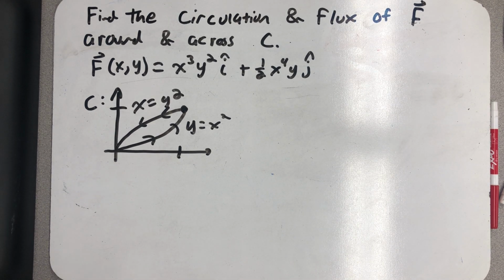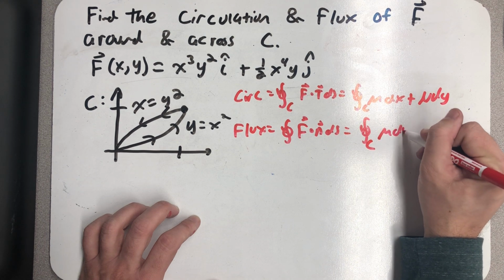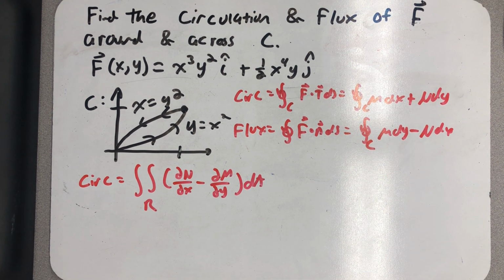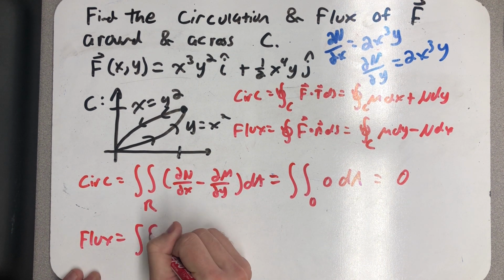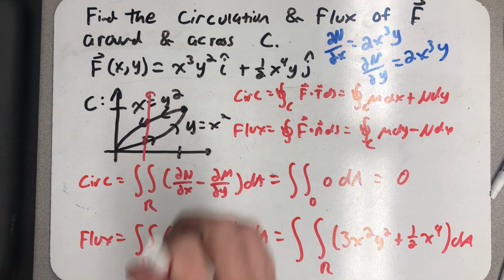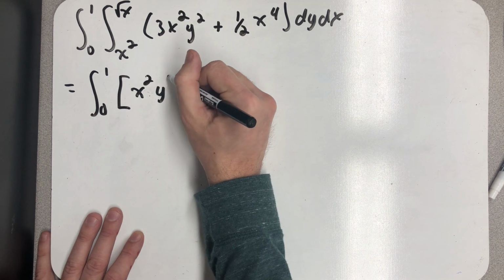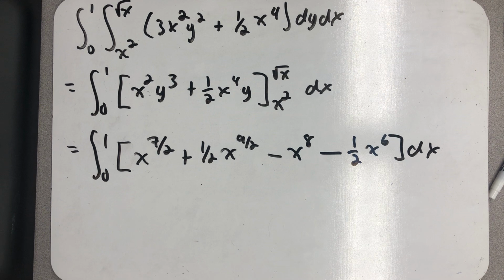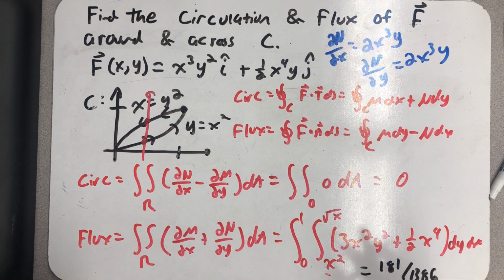Circulation and Flux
Circulation and Flux using Green's Theorem.